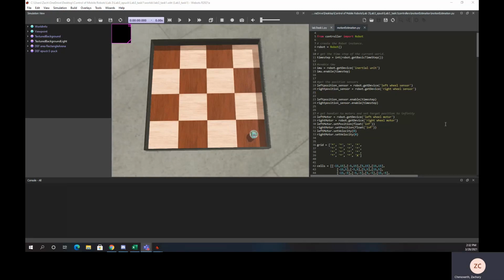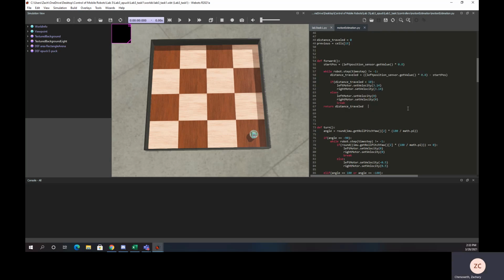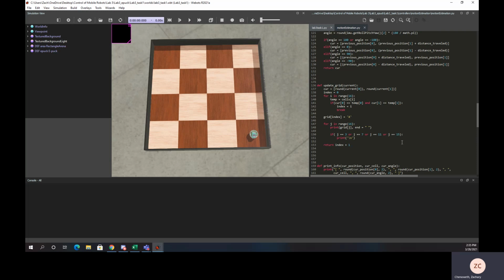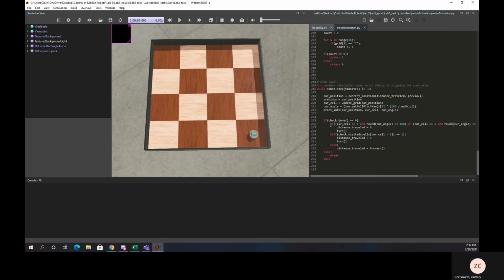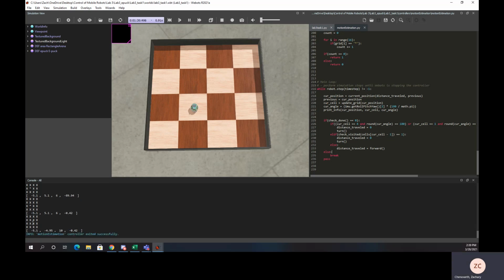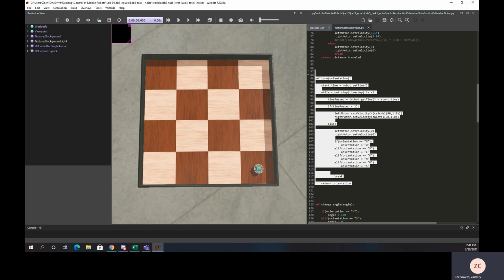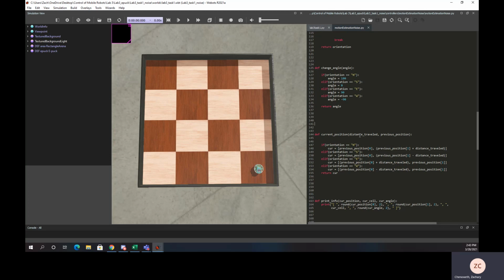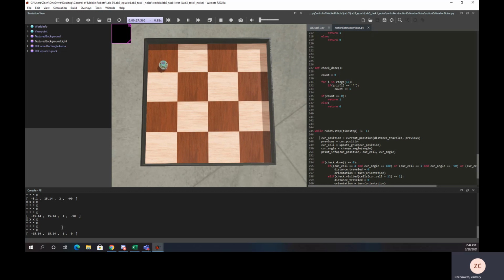Lab 3 Task 1 Motion Estimation